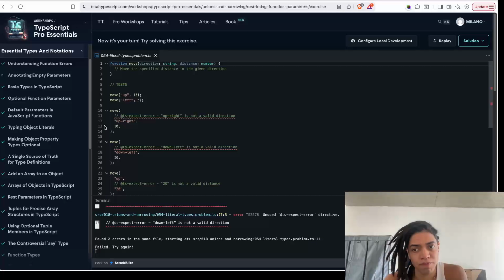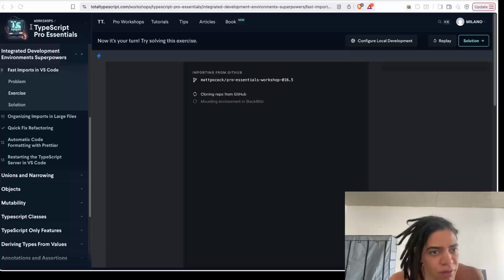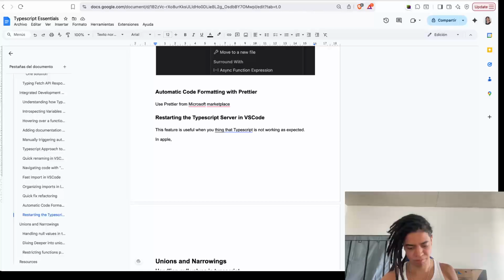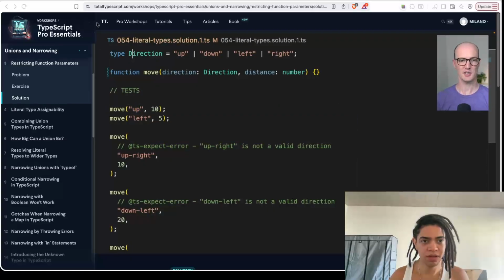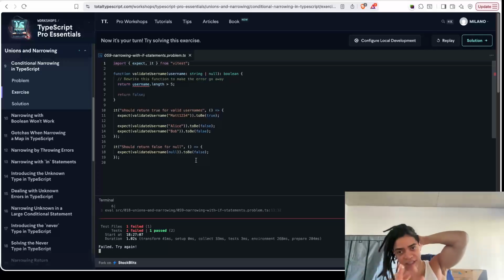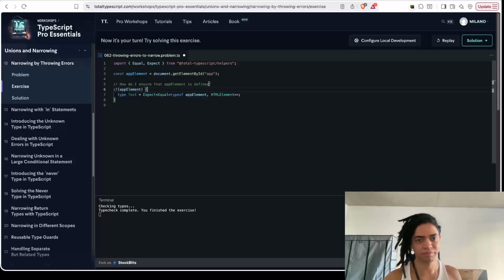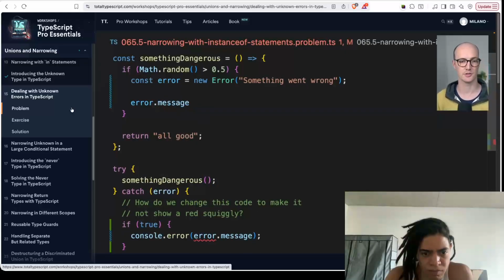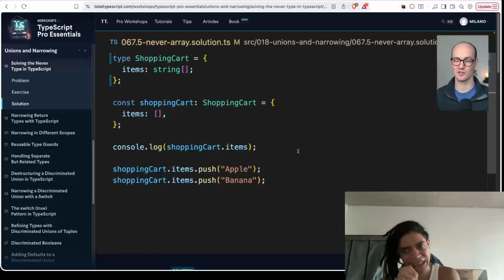Typescript Essentials : Union and Narrowing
The idea is to understand 2 things :

1. Compose tiny types into broader types
2. Narrowing types for handling Map, Set, Union Types or Unknown Types